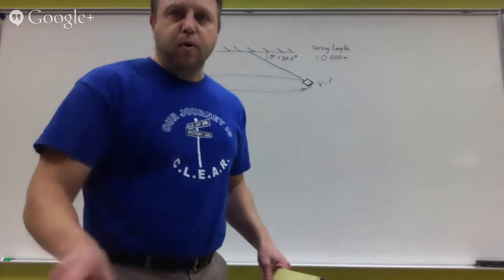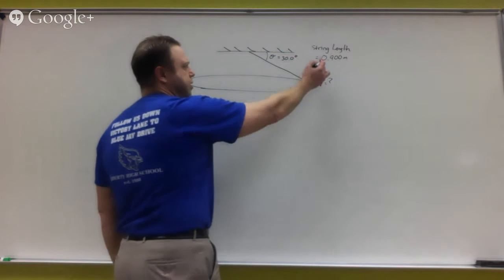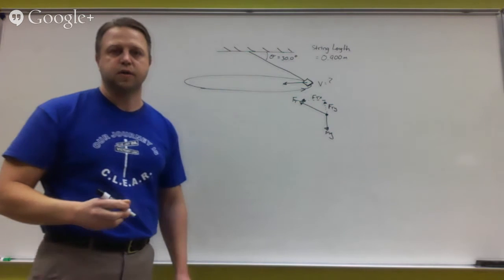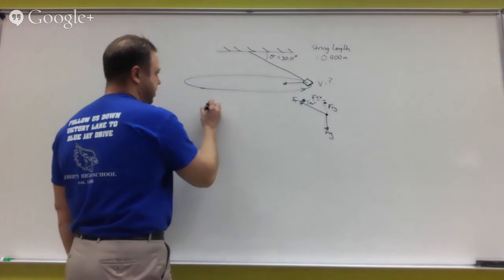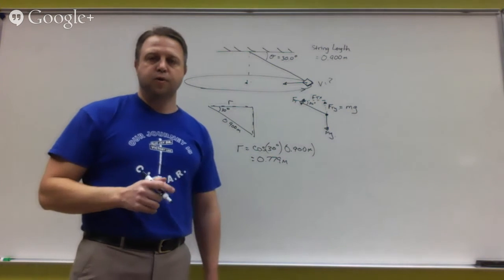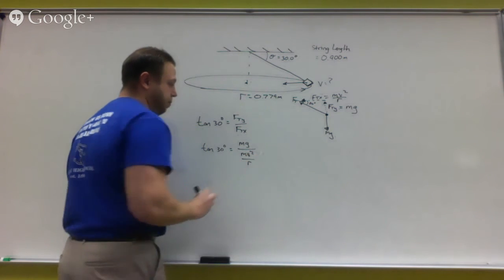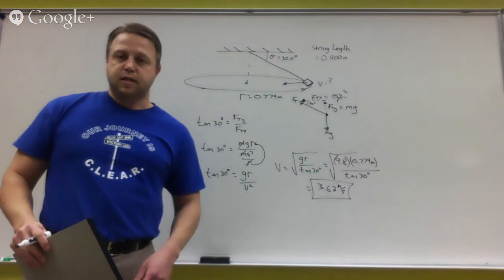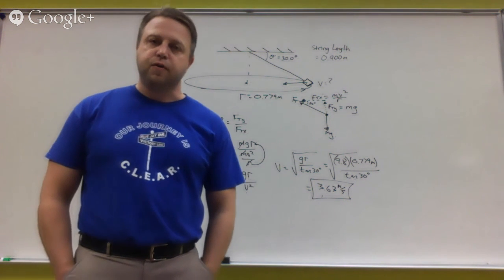Horizontal rotation on a string